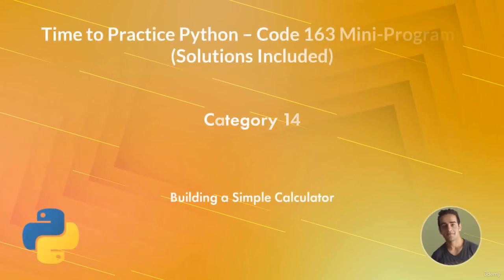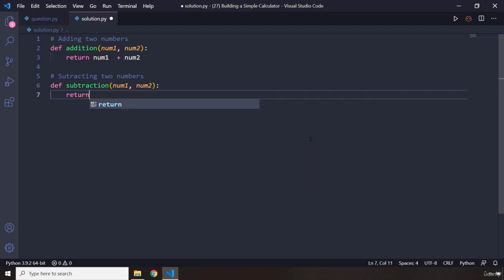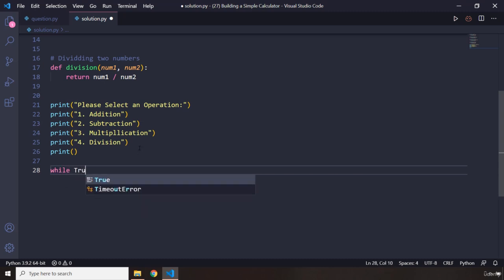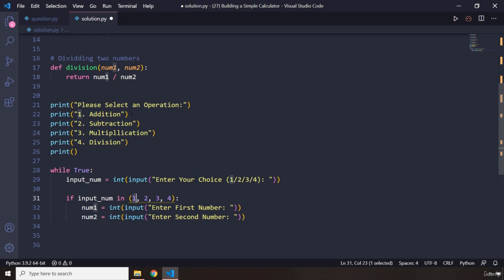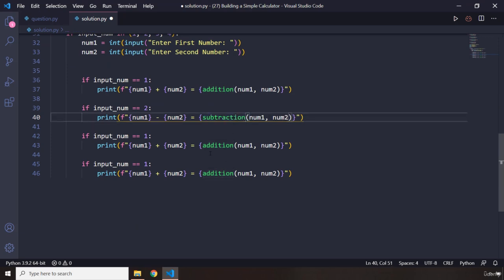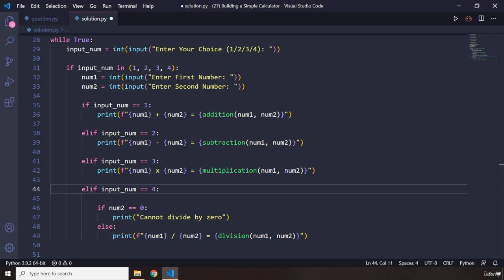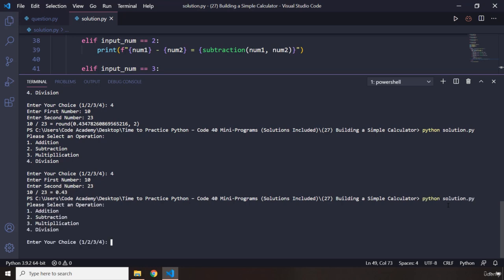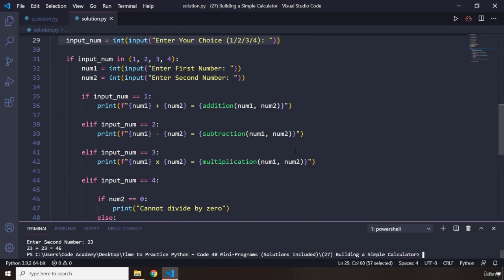40 Category 14 27 Building a Simple Calculator